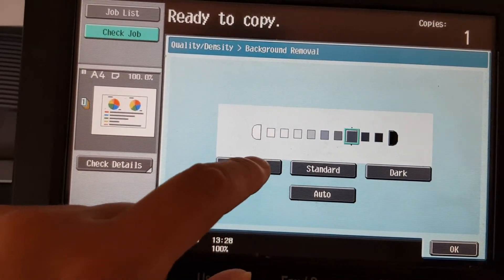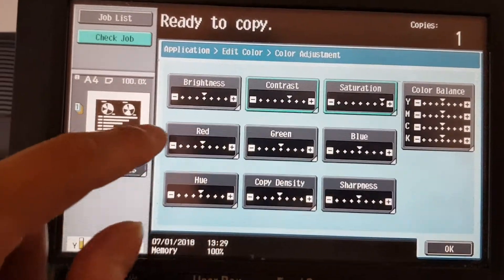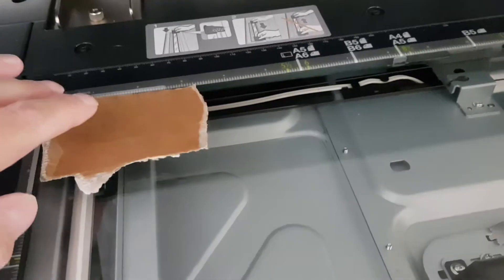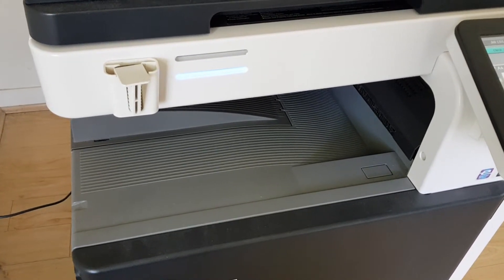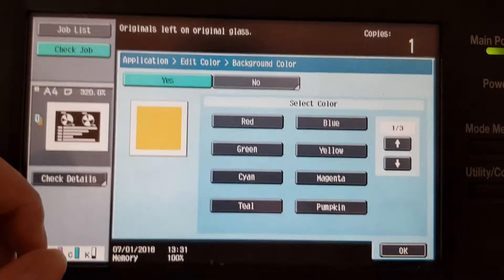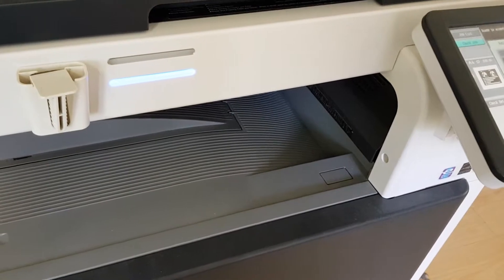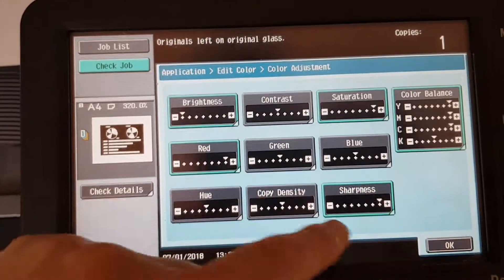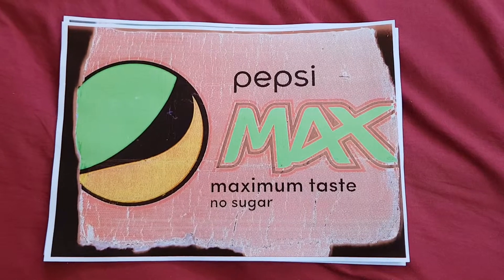Fragment of soft drink box